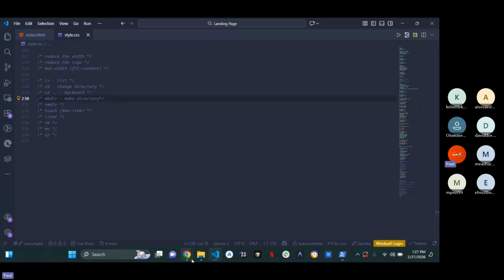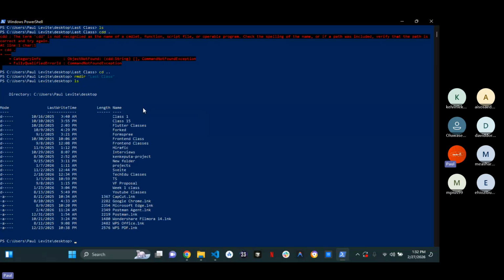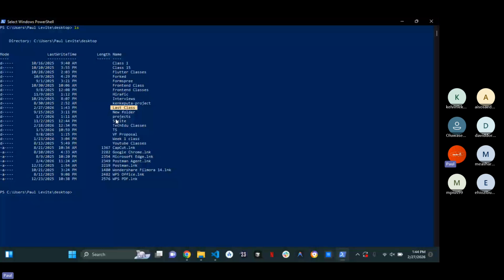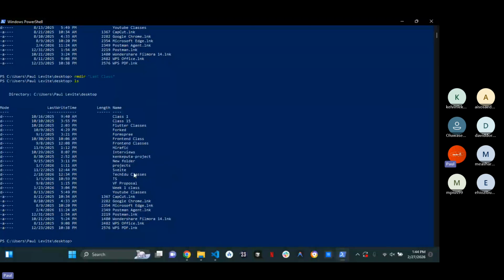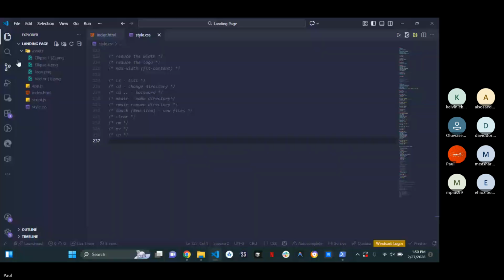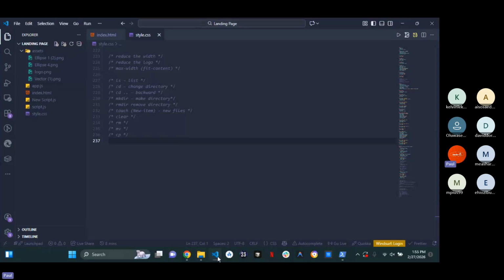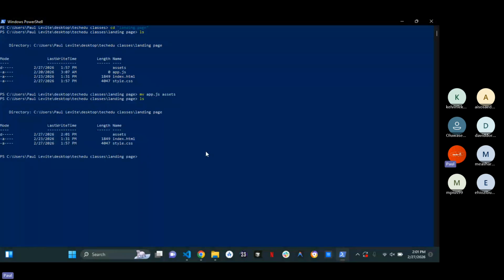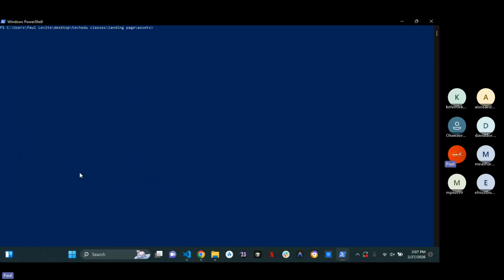Introduction to Git and Github - 4